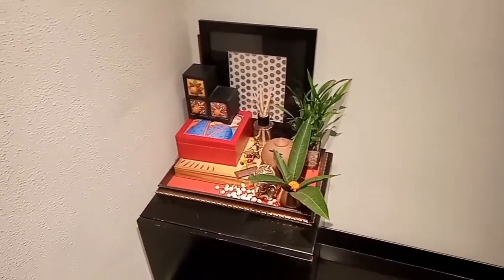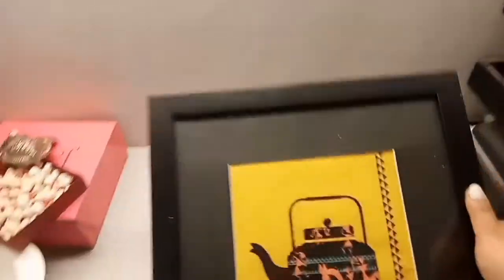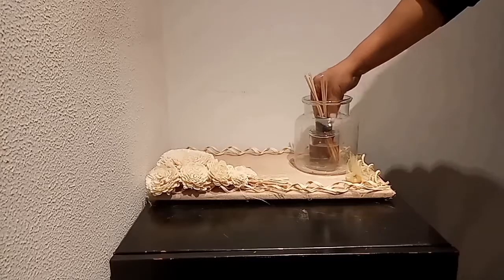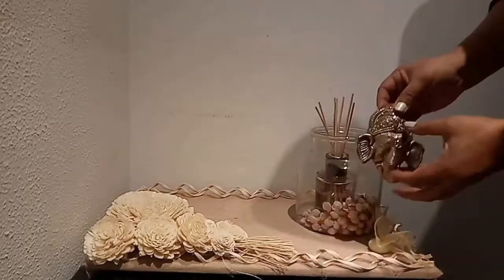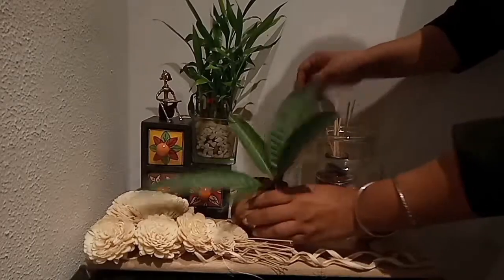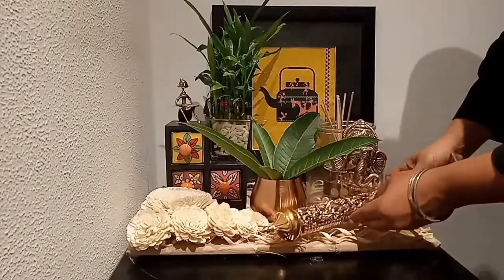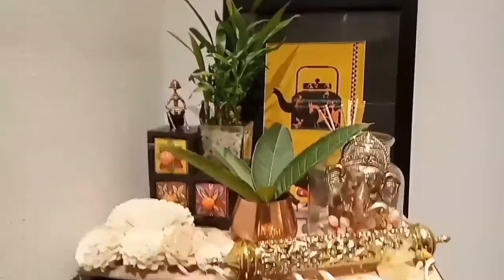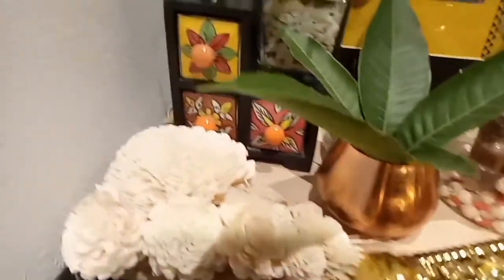Diwali Decoration Ideas for your side table | Quick & Budget Friendly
I love to change the decor of my corner table with season and festivals. Here is the Diwali for you.